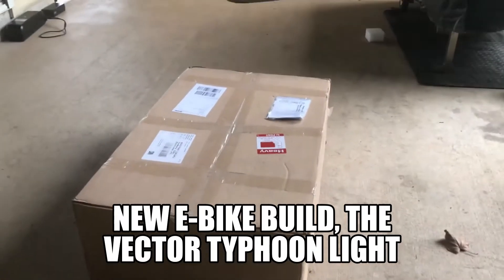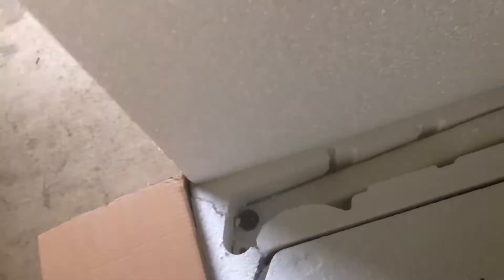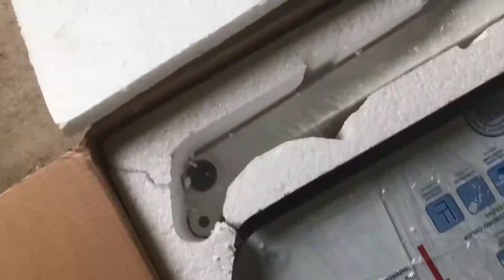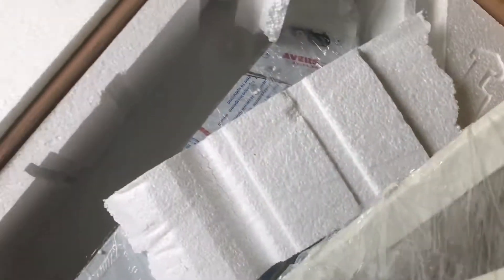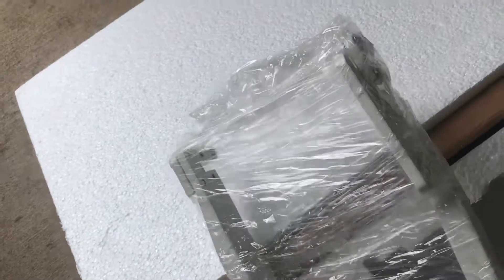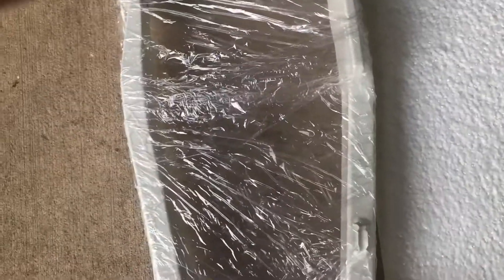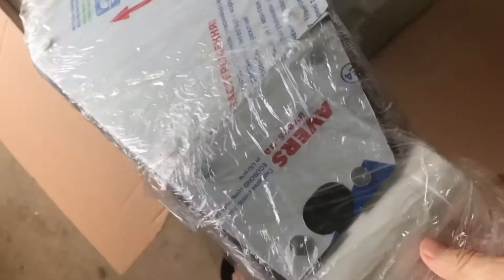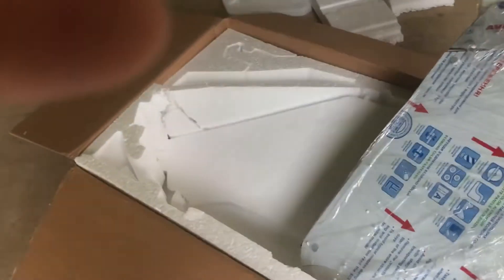New E Bike Build, the Vector Typhoon Light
The build of the new Vector Typhoon. Running in a light format with a Voilamart 1500w 48V hub motor. The control can be switched to run in legal 250w mode at 15 Amp, or the full unrestricted 1500w at 35 Amps.  Running  with a 52V, 15Ah (780Wh) battery.